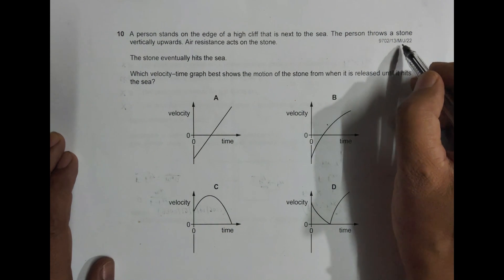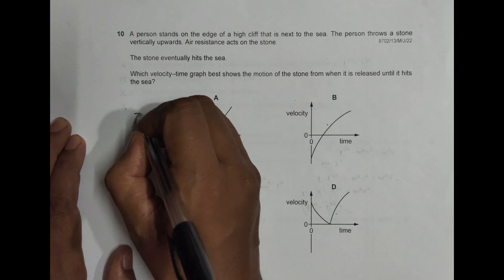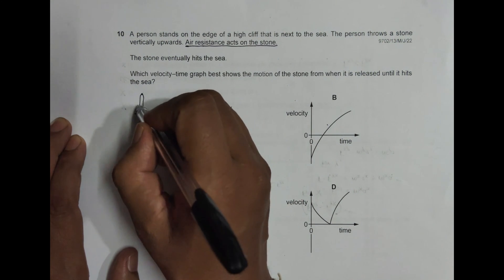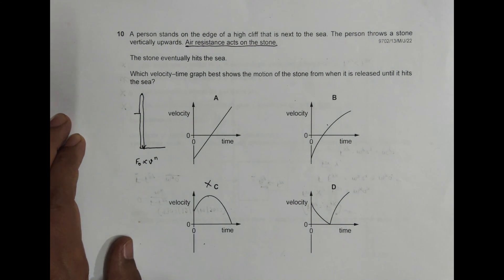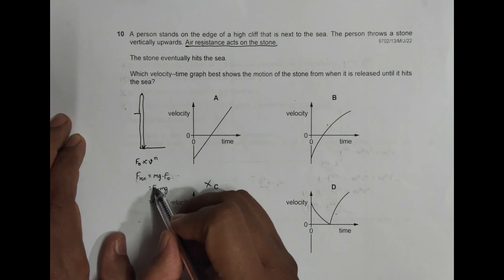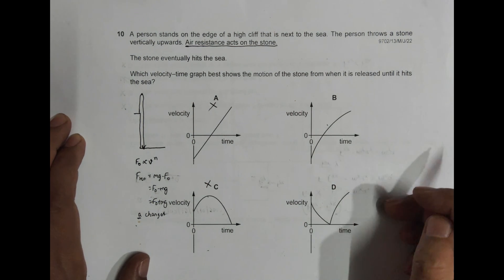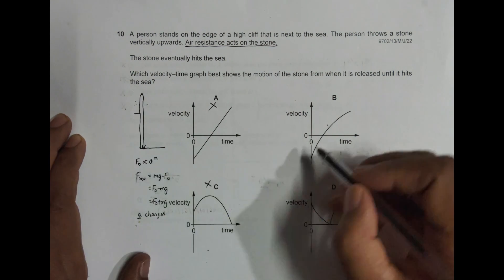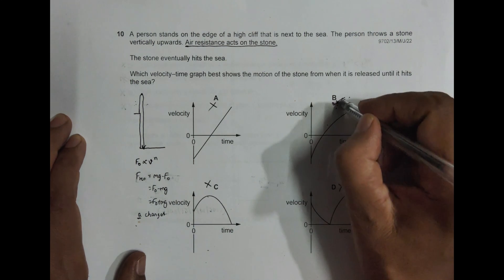2022 CAIE AS & A level May June Physics Paper 13 Q. No. 10 (9702/13/M/J/22) by Sajit C Shakya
2022 CAIE AS & A level May June Physics Paper 13 Q. No. 10 (9702/13/M/J/22) by Sajit Chandra Shakya from Nepal

Chapter - KINEMATICS and FORCES

A person stands on the edge of a high cliff that is next to the sea. The person throws a stone vertically upwards. Air resistance acts on the stone.

The stone eventually hits the sea.

Which velocity–time graph best shows the motion of the stone from when it is released until it hits the sea?